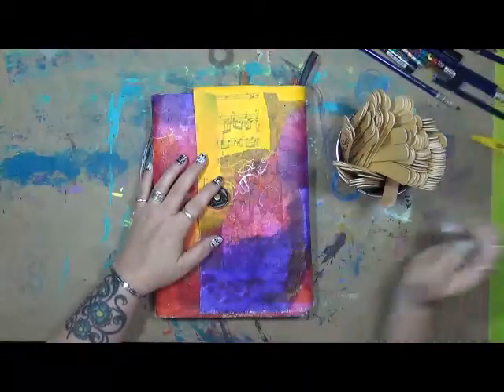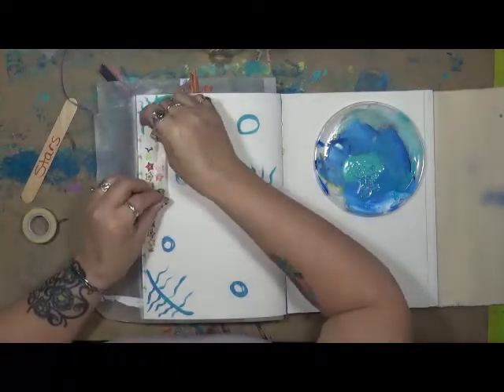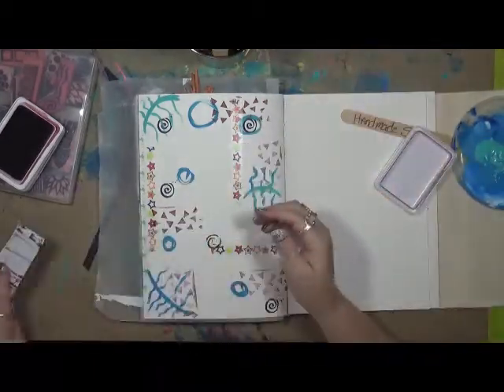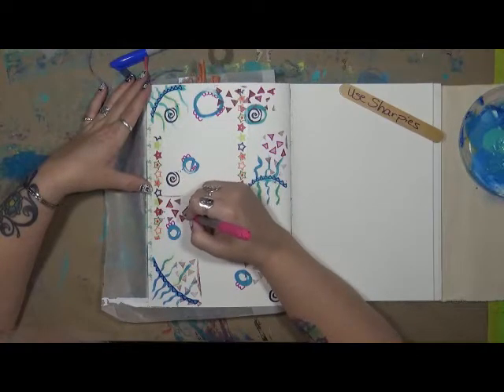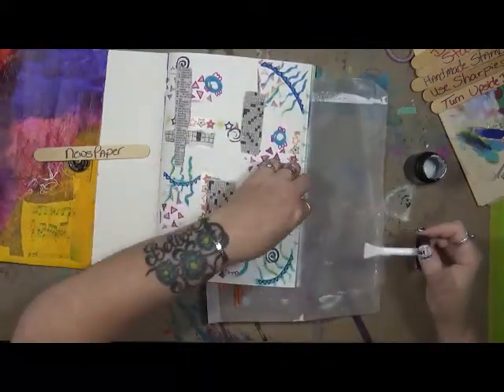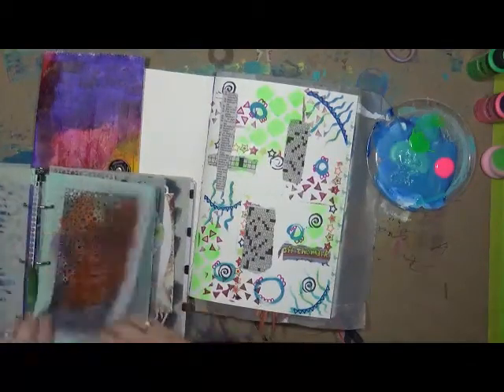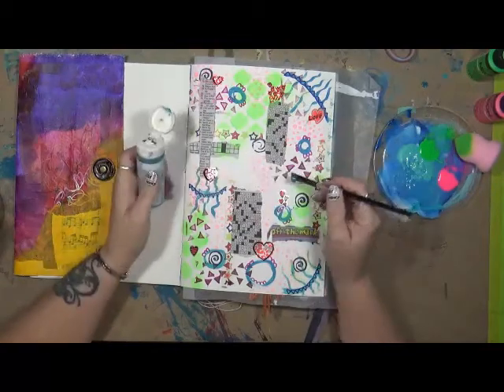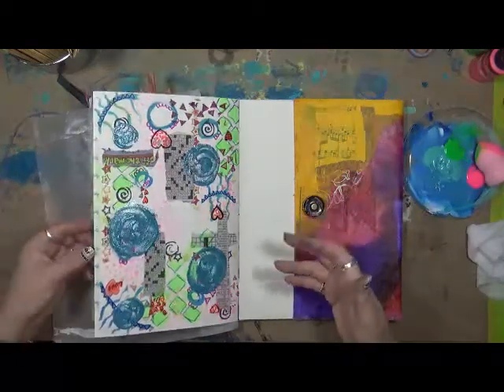Pick 10 June